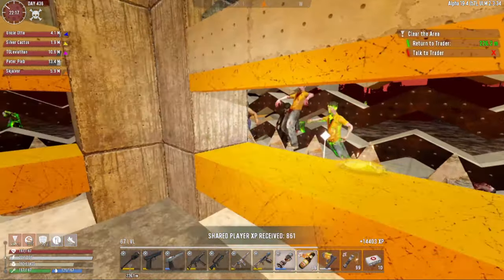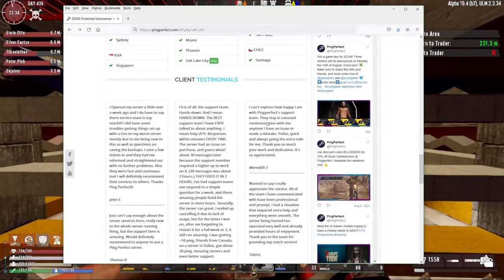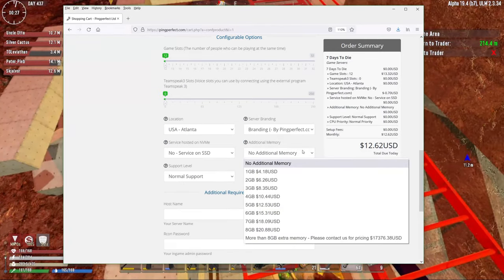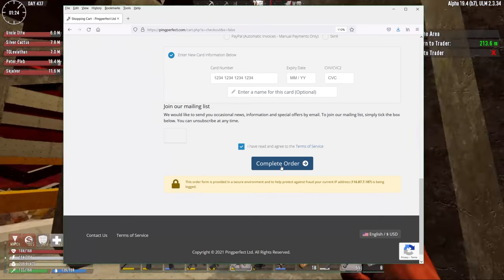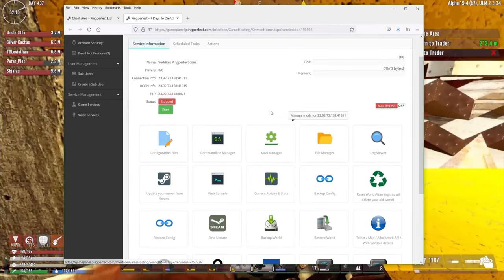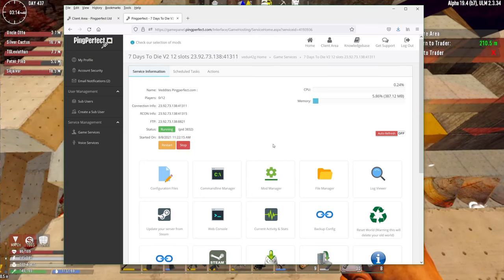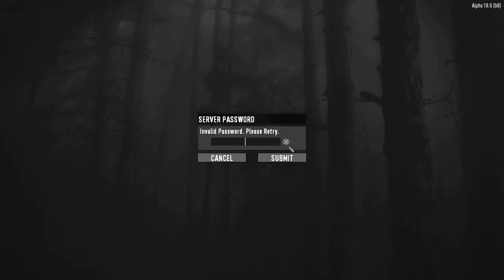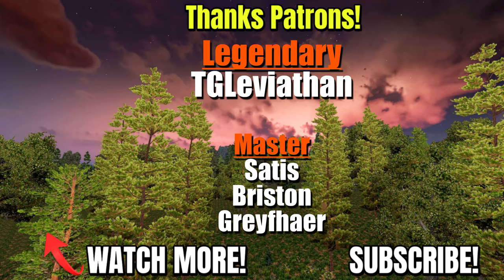EASY Setup Hosted Dedicated Server - HOW TO Guide 7 Days To Die - Ping Perfect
UPDATE: If you're trying to get EXPERIMENTAL alpha 20 on your server: Go to BETA update and ensure it updates to latest_experimental. THEN go to pingperfect.xml (serverconfig.xml) and tick in A20 and update the settings :)

I walk through how to Setup a Dedicated Server for 7 Days to Die on a Hosting Provider (Ping Perfect) quick and easy!

00:00 - Intro
02:32 - Starting the Server Selection
08:38 - Login to Ping Perfect and Configure Server
14:04 - Connect to the 7 Days to Die Game with your Client
15:54 - Closing Thoughts

Some important benefits!

1) Server is up 24/7 x365
2) No need for an extra server PC at home.
3) Friendly customer support
4) Multiple server admins
5) Easy modpack installation

After walking you through the order process, where you chose items such as:

1) Billing Cycle
2) Game slots (concurrent players, not total)
3) Server location
4) Faster SSD hardware?
5) Customer support add-ons
6) Server Branding
7) Additional memory (RAM) on host
8) CPU Priority

With a new server, there are a few steps to consider configuring.

1) Which game version?
2) Configuring your game type, Navezgane vs RWG, number of zombies, game mode, and of course passwords for the server.
3) Configure serveradmin.xml  to set yourself as admin.

When it's ready, start the server  then connect to the IP and Port provided on the page!

Don't forget to run regular backups, and enjoy your Hosted Server together with Friends!